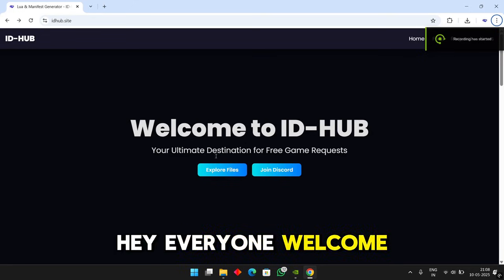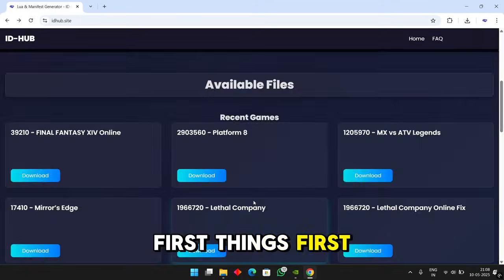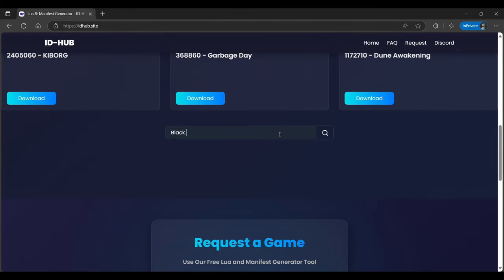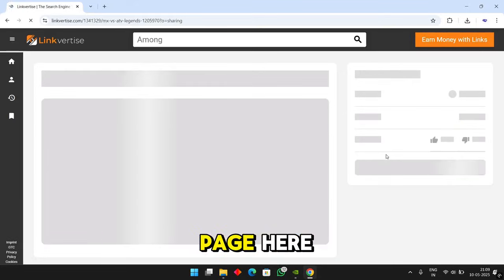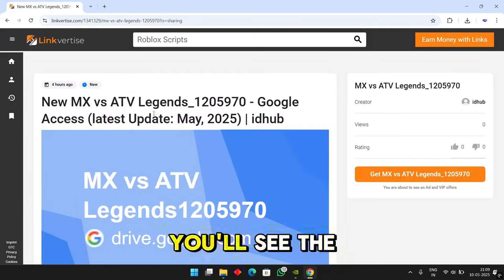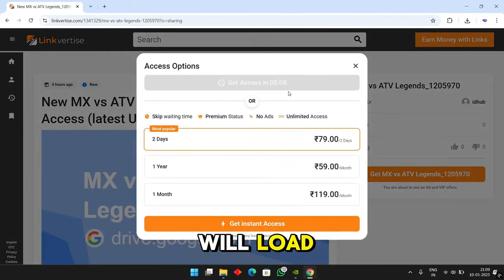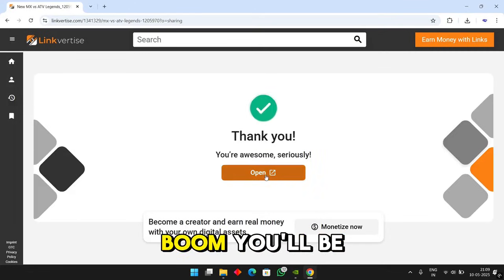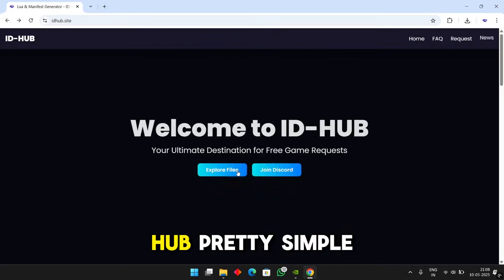How to use the new lua manifest generator to get steam games for free in 2025 !!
In this video i will be explaining the new LUA Manifest script and how it works properly alongside with some tips you might enjoy